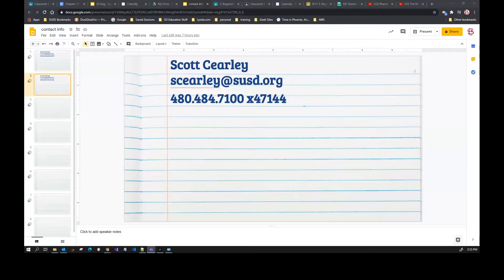Mr. Cearley-Saguaro High School